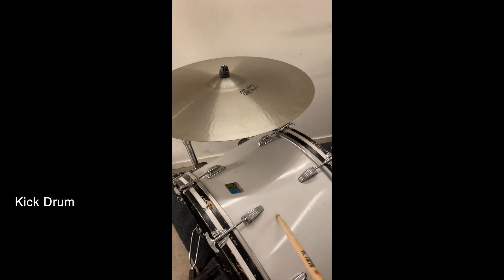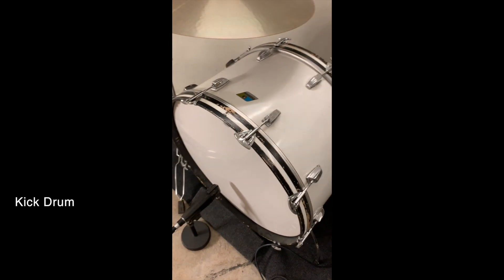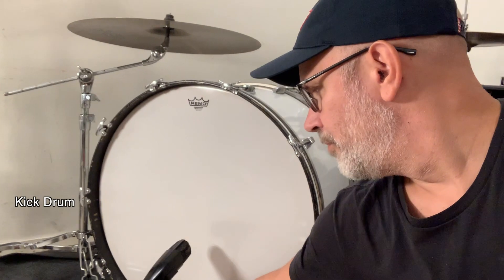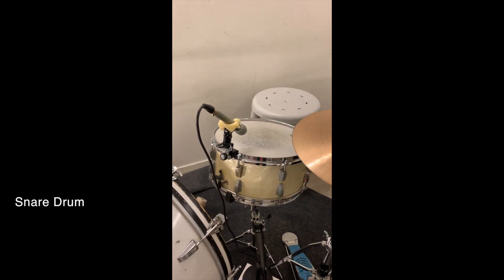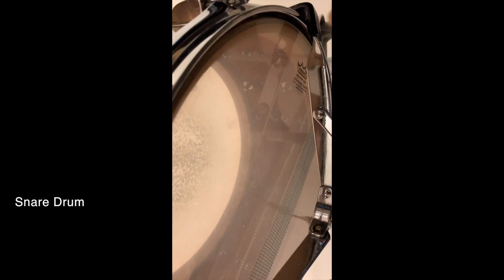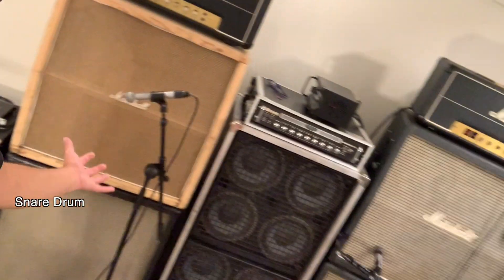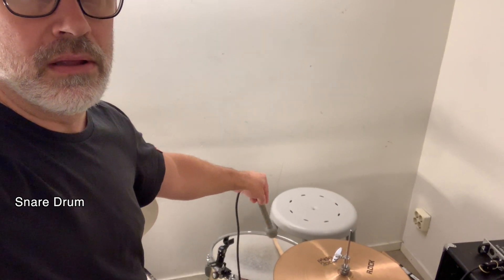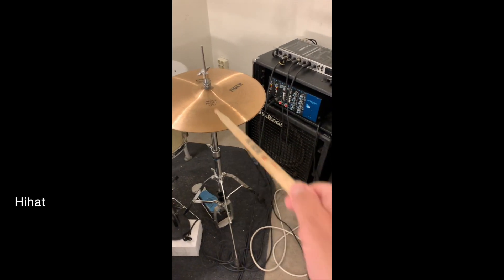How we record a 1970s DRUM SOUND - What would you do DIFFERENTLY?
In this video Simon Karlsson and I go through our drum recording setup and compare many different mic positions for each of the 5 mics we use to record the kit. The Drums are 1950s and 1970s WFL Ludwigs and Paiste Hihat and cymbals.